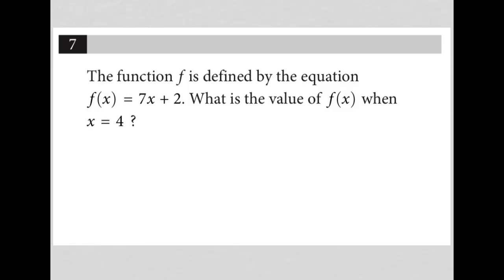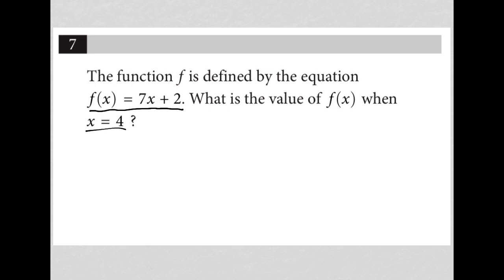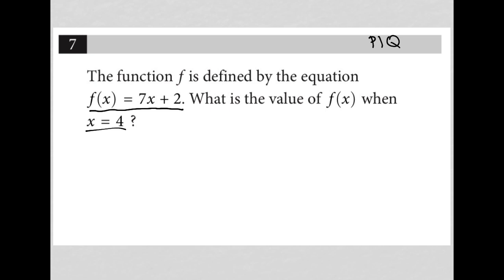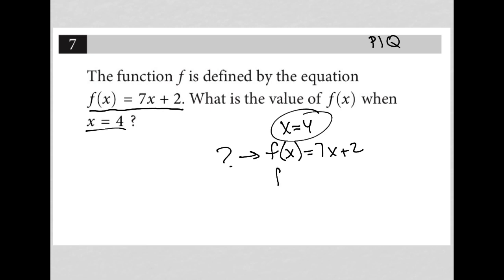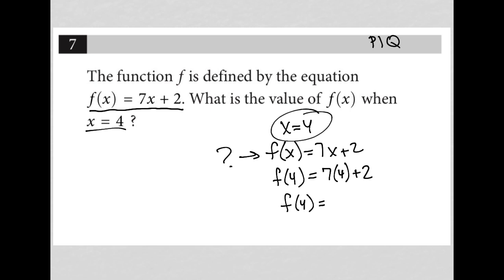The function f is defined by the equationf(x) = 7x + 2. What is the value of f(x) whenx=4 ?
Digital SAT test 1, section 2, module 1, question 7:

The function f is defined by the equation f(x) = 7x + 2. What is the value of f(x) when x=4 ?